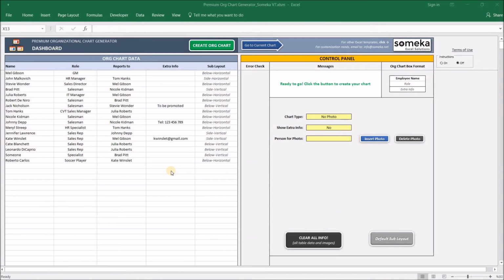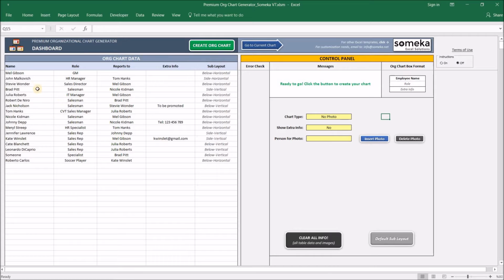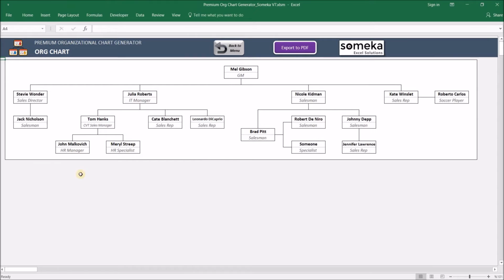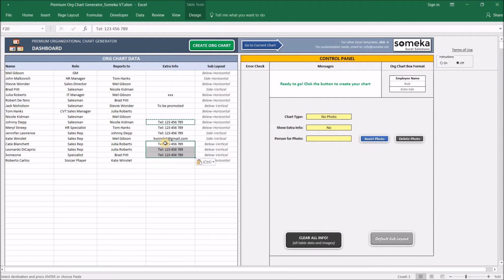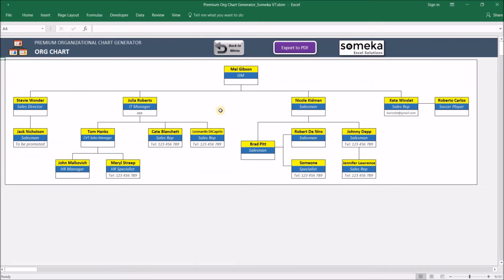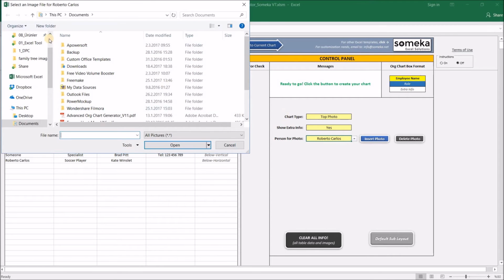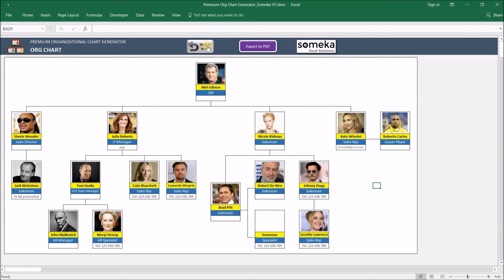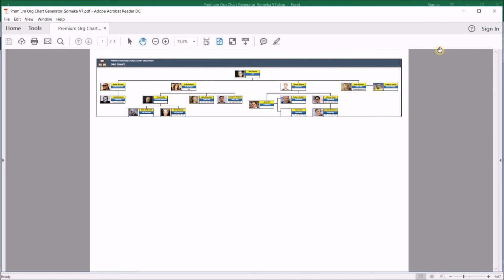Automatic Org Chart Generator With Photos - Organizational Chart in Excel!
Excel Automatic Organizational Chart Generator – Premium Version makes the process very easy with a unique “Photo Upload” feature. Make your org chart in seconds!

All you need is to follow 3 basic steps:
1. Type employee names, roles, reporting lines and select sub layout in Excel.
2. Select the person for whom you want to upload a photo and insert his/her photo from your computer.
3. Click the “Create Org Chart” button and your Organizational Chart is ready within a few minutes!

Excel Automatic Organizational Chart Generator – Premium Version Features:
# Unique product for auto-generation of org charts in Excel
# Recommended for all types of organizations
# New Photo Upload Feature
# 4 Sub layout options: Below-Horizontal, Below-Vertical, Side-Horizontal, Side-Vertical
# Extra info may be added optionally
# Box design can be changeable
# Export to PDF feature
# Print Ready

The most practical way of creating org charts with photos!